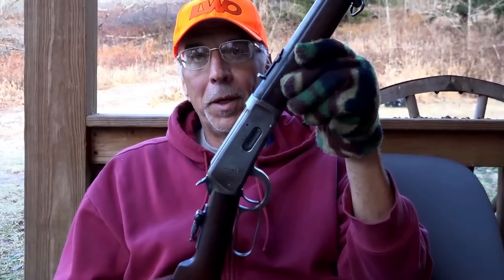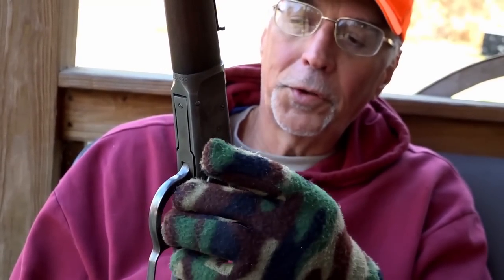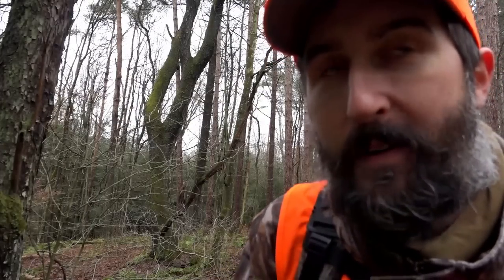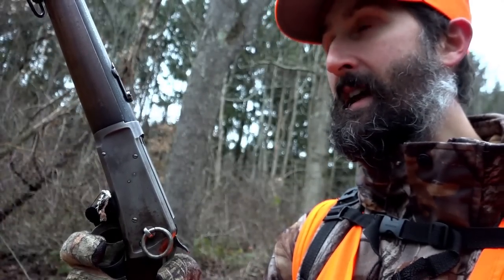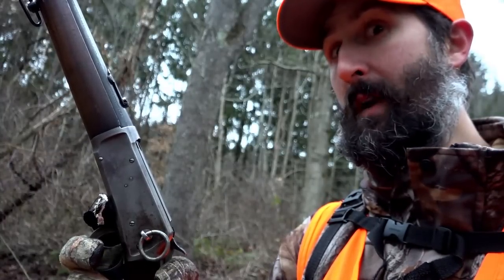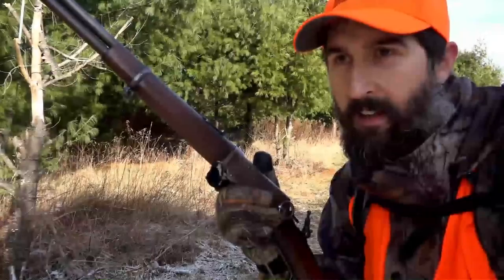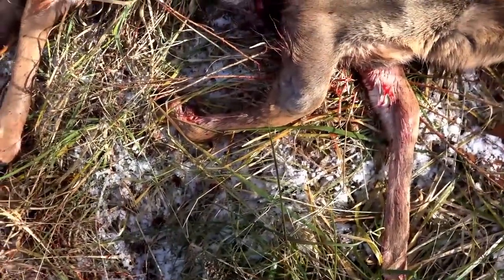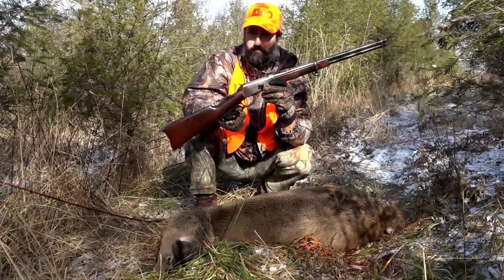DEER HUNTING with a 97 Year Old .32 WINCHESTER SPECIAL Model 1894 SELF-FILMED HUNT Pa Whitetail 2019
Deer Hunting 2019. Follow John Royer as he hunts Clarion county Pennsyvlania during the second week of the rifle buck and doe season in WMU 2D.  John is using Ron's grandfathers Winchester Model 94 .32 Special lever action carbine that was built in 1922!  After many failed attempts to get a shot off, John finally spots a small doe come out onto a field path and John makes a good shot on the doe.  Since the doe wasn't down, John then took a second shot on the run and hit the deer a second time.  Both were great shots and John celebrates a successful 2019 rifle season using an American Classic Firearm.

Our Other Gear...
Editing software
Rifle Deer Hunting Gear
Ice Fishing Gear
Flintlock Hunting Gear
Bow Hunting Gear
Snake Hunting Gear
Mushroom Hunting
Bee Keeping Gear